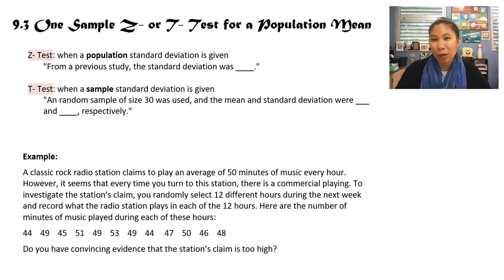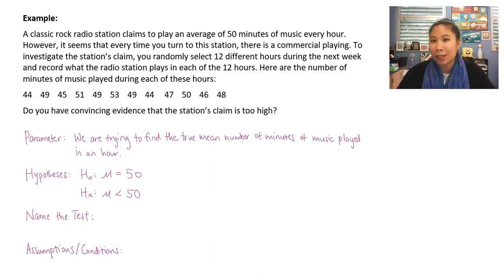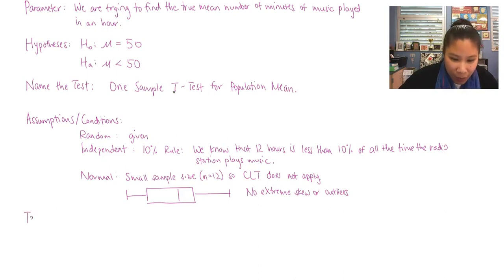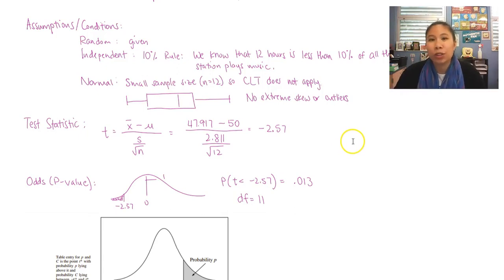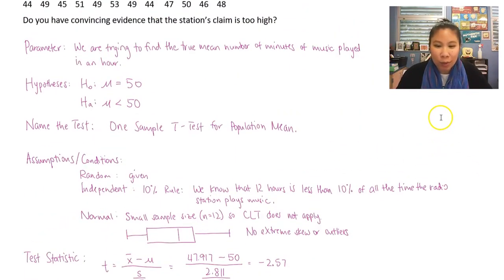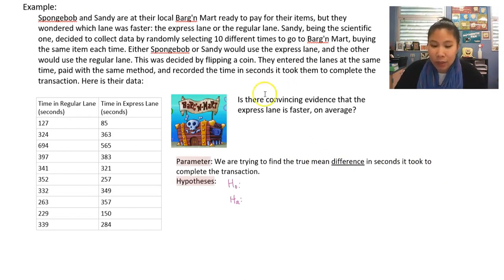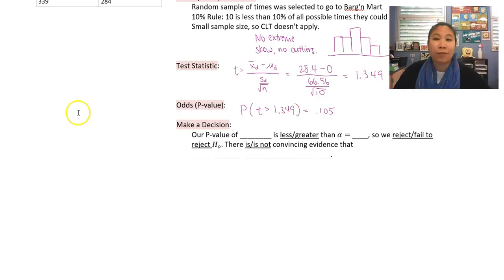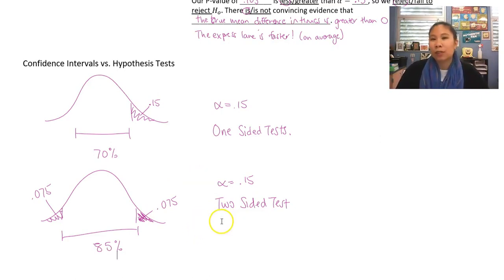AP 9.3 One Sample Z and T Tests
Hypothesis Test for a Population Mean
Matched Pairs T Test